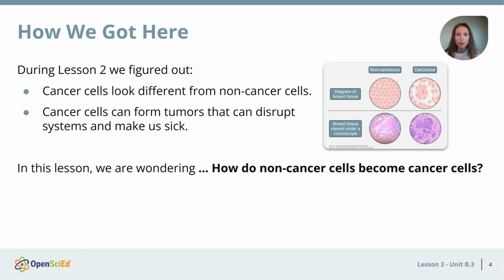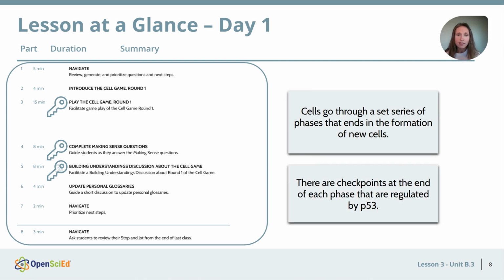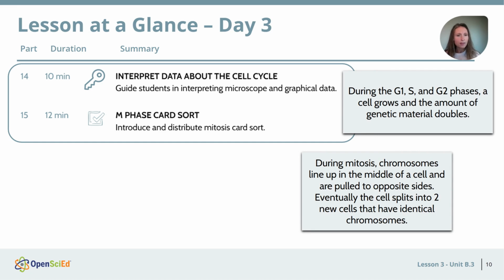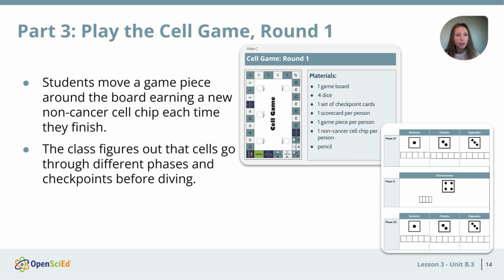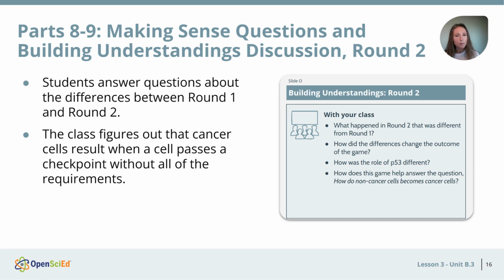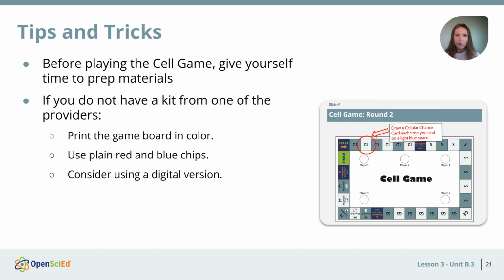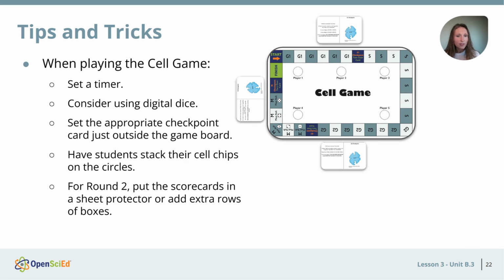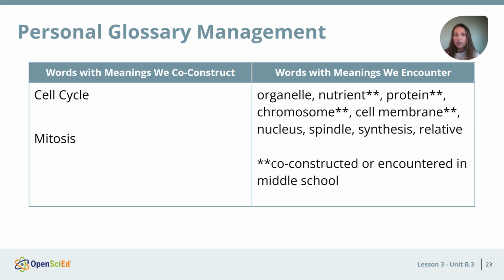Unit B.3 Lesson 3 Planning Video | OpenSciEd On-Demand Resources